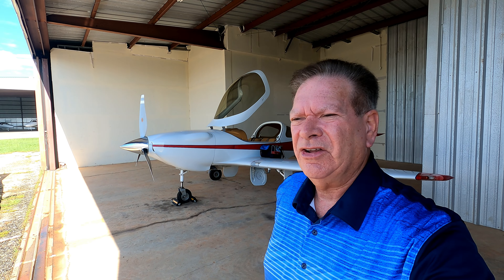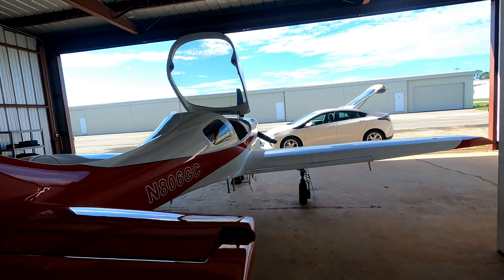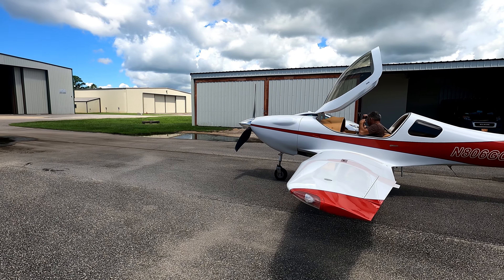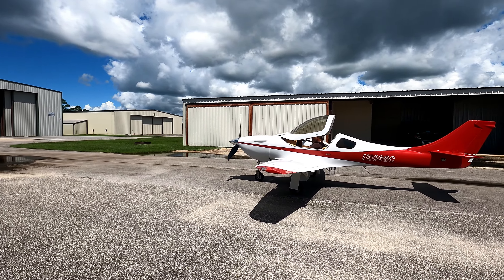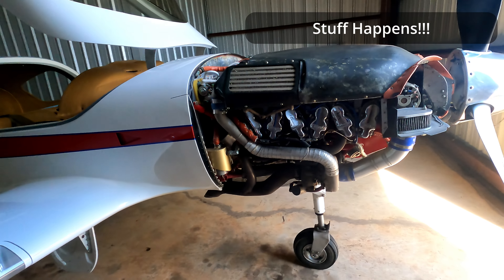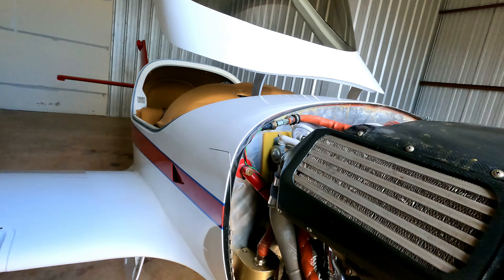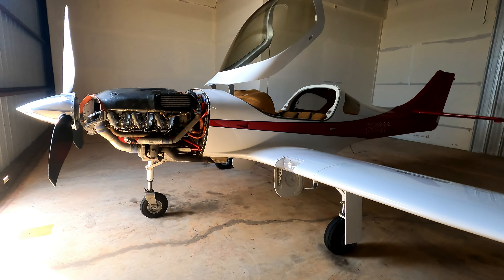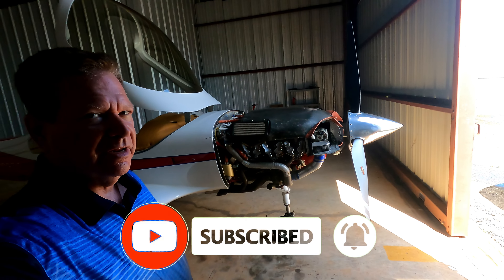Lancair Legacy Flight Training - Stuff Happens!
"Welcome to the world of experimental airplanes". First comment from my instructor when "Stuff Happens"